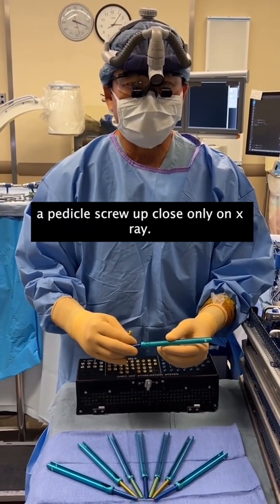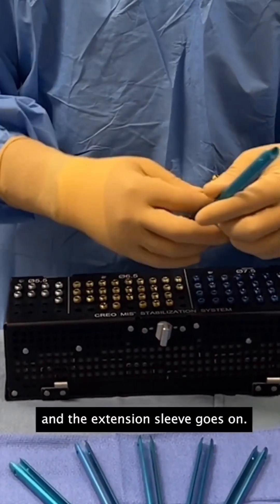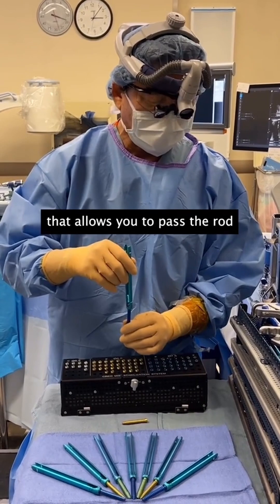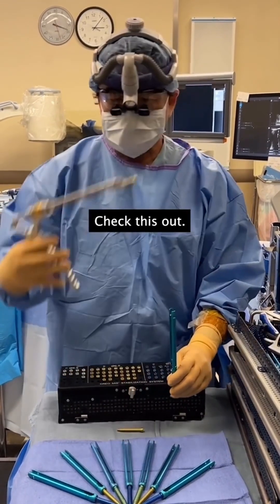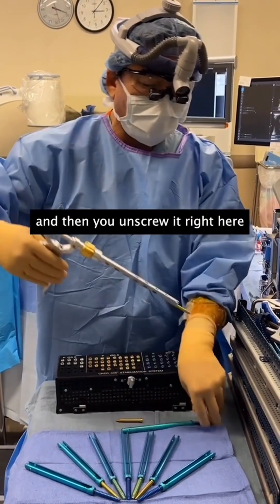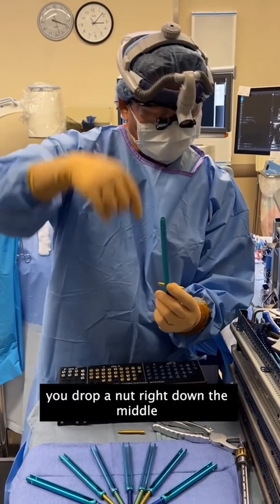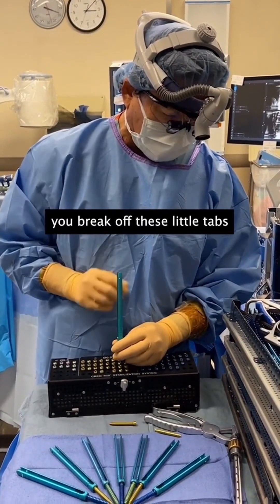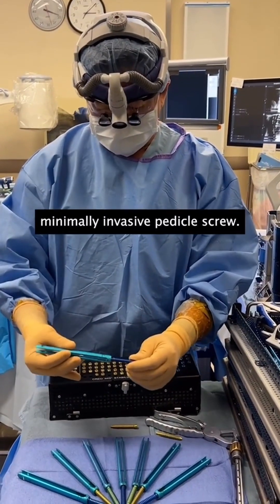OR Behind-the-Scenes Look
Dr. Choll Kim gives a behind-the-scenes look at a pedicle screw. These screws are essential for the PERFECT MIS TLIF… but they have to be placed perfectly with navigation and delicate Asian fingers!!!